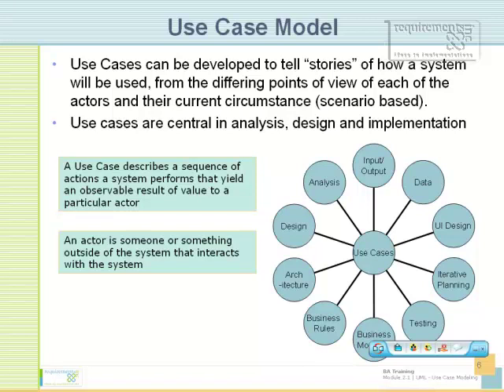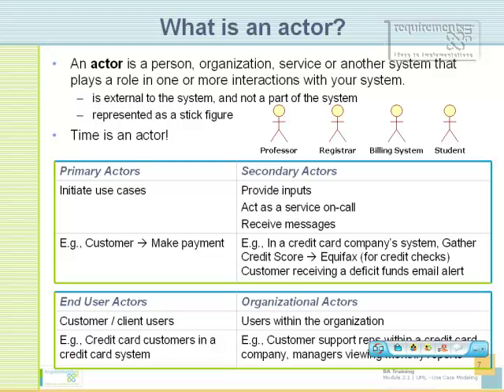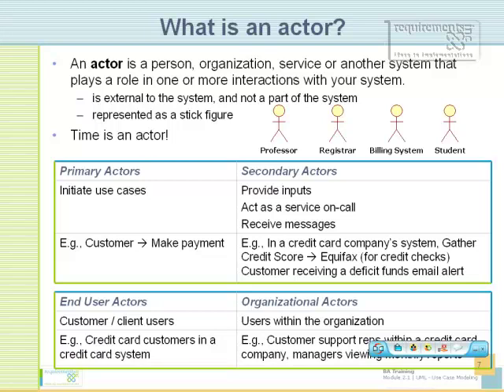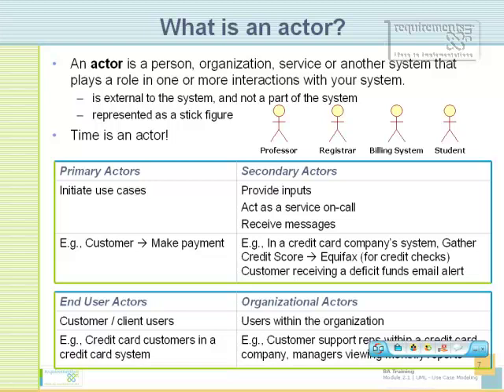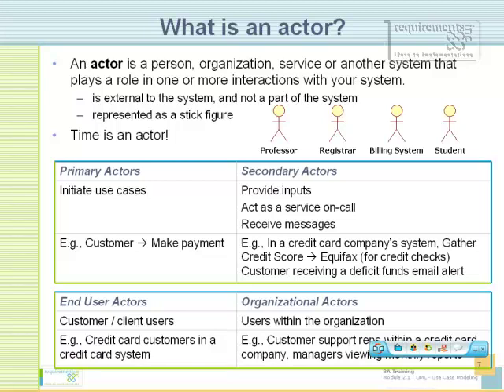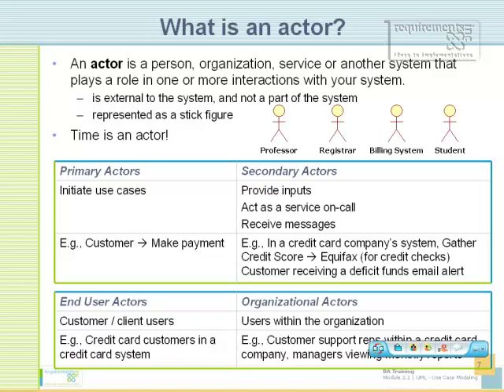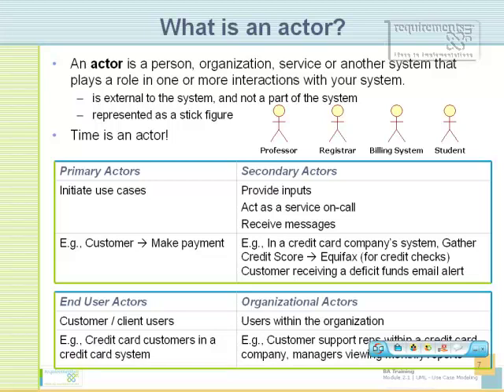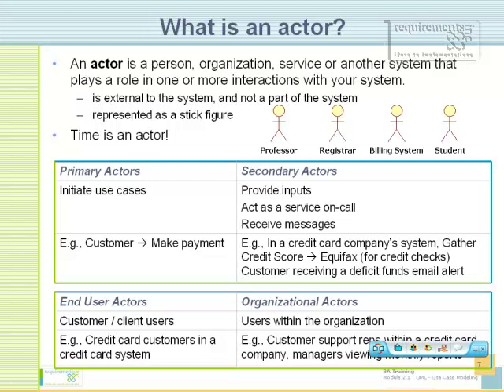Who/What is an actor in UML?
This video is an except from our Business Analyst Workshop Course and it discusses the definition and the role of an actor, from the context of UML (Unified Modeling Language).

You will learn:
What is an actor?
How is an actor represented in UML?
Is time an actor?
Who is a primary actor?
Who is a secondary actor?
How do we distinguish primary and secondary actors in a UML diagram?

USERNAME  :    7daypass
PASSWORD  :    Violet999!

== About Requirements Inc. ==
Since our inception in 2008, Requirements Inc. has been pioneering as a leading IT provider in training, management consulting, solutions development, staffing and corporate requirement engineering. Our primary focus is on business analysis and requirement gathering functions in software/project development process. As a training provider, our mission if to help IT beginners seeking to become Business Analysts by overcoming the barriers of entry.